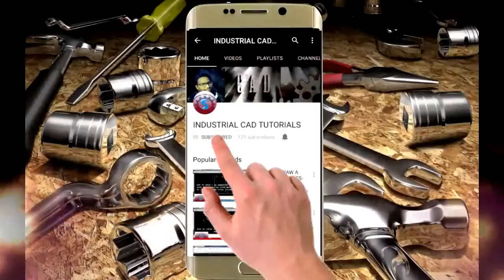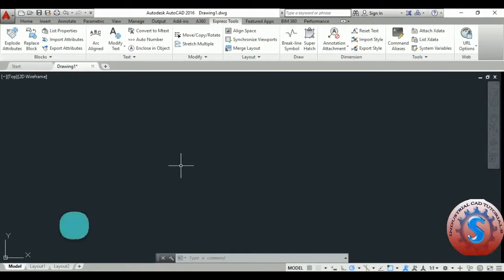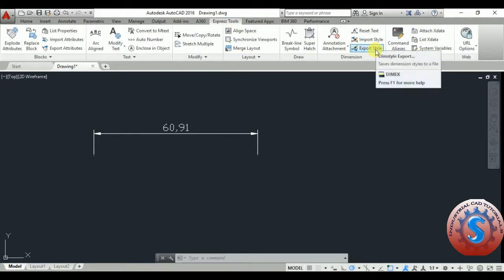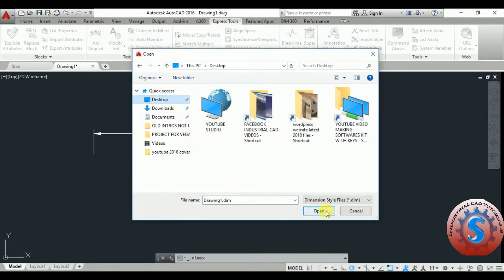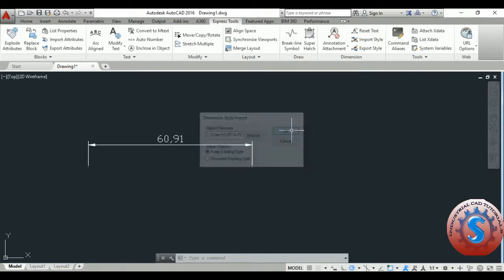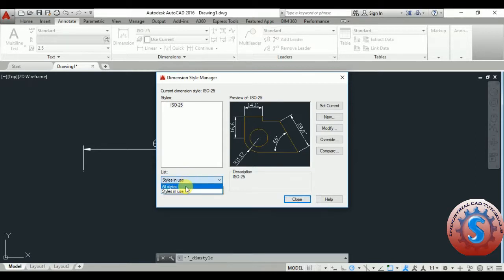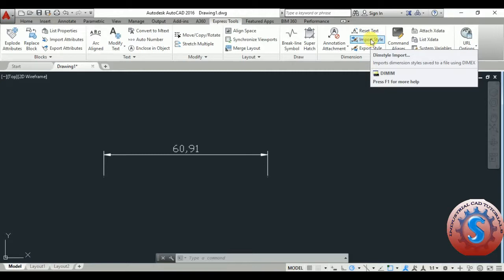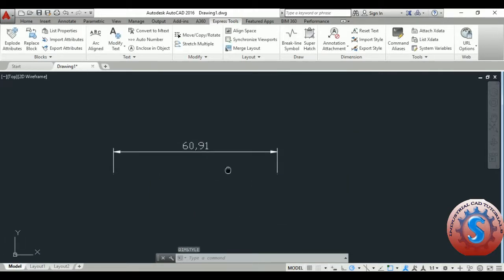IMPORT & EXPORT STYLES || EXPRESS TOOLS || BASIC TUTORIALS FOR BEGINNERS || AUTOCAD 2016